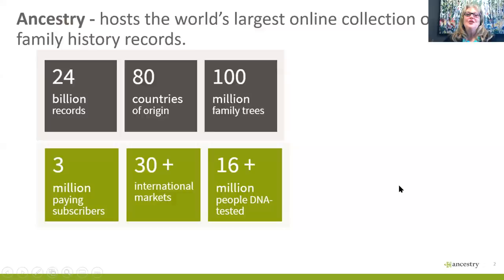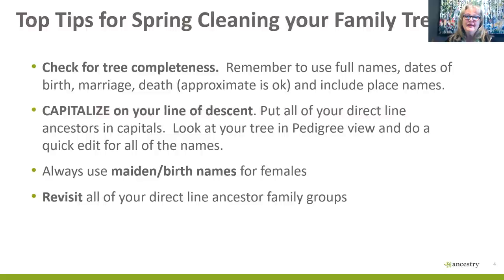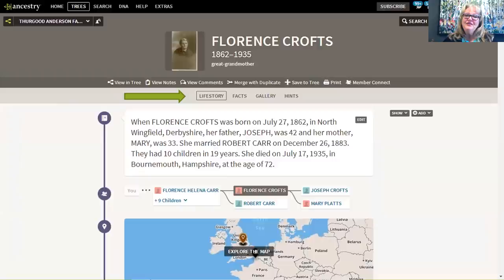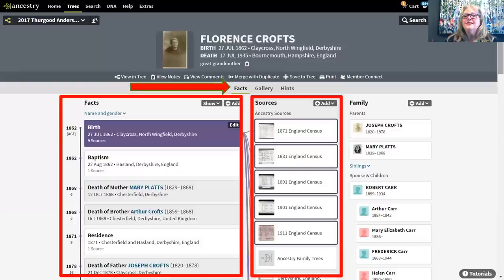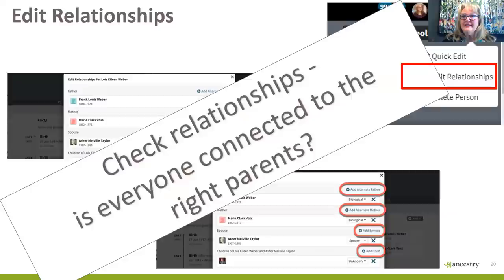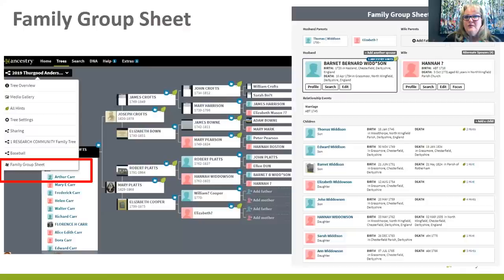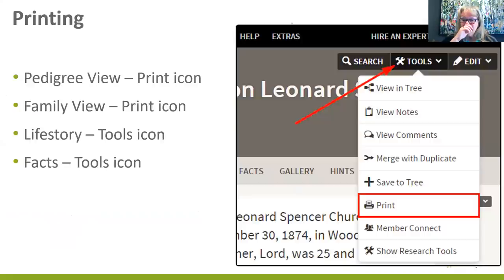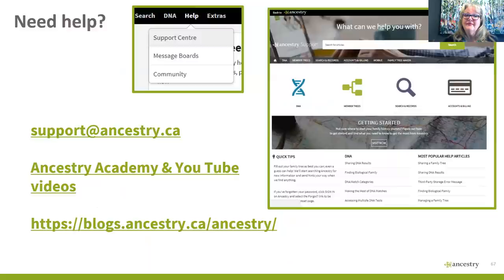Get More Out of Your Family Tree on Ancestry | Ancestry Extra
You don’t need a history degree or genealogy experience to get started on your family tree–all you need is a desire to learn and a healthy helping of curiosity! If you’re new to Ancestry®, this one’s for you. We’ve brought in professional genealogist Lesley Anderson to show you how to start building your tree, make the most of the collections, and share her tips and tricks for starting your family history journey.